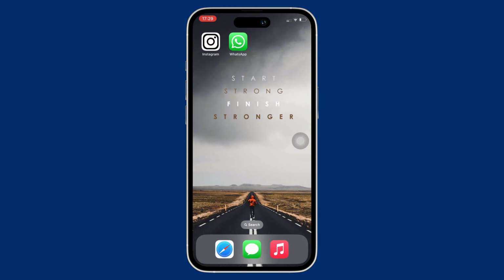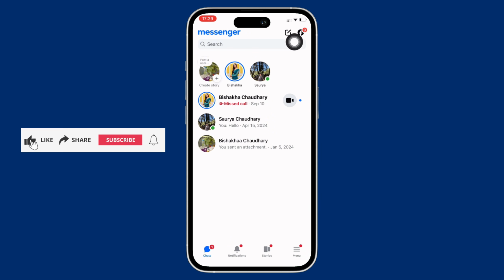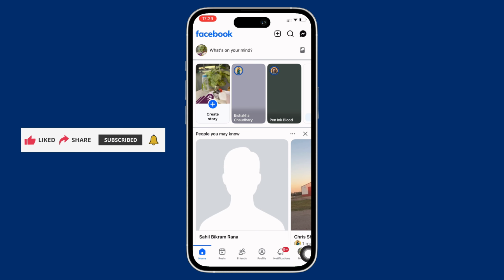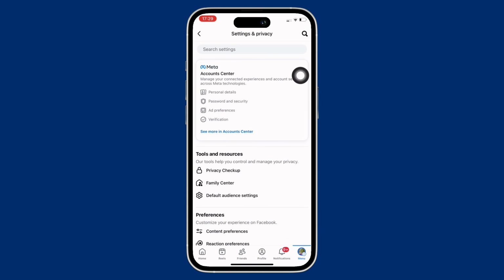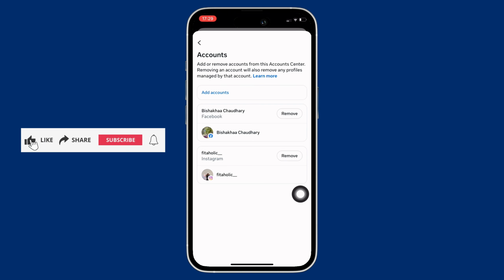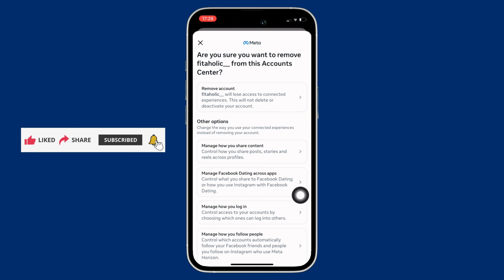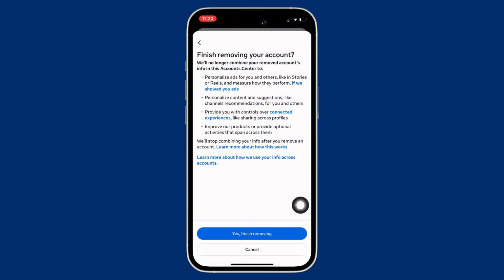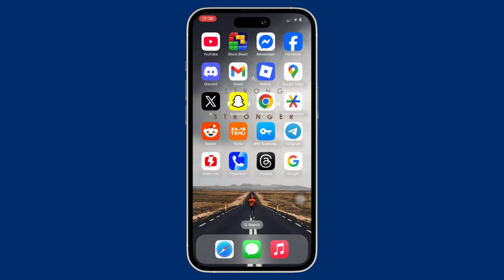How to Disconnect Instagram From Messenger 2025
Want to stop Instagram and Messenger from being connected? 📱🚫 This step-by-step 2025 guide will show you exactly how to disconnect Instagram from Messenger so you can manage your social accounts separately and take control of your messaging experience.

What You’ll Learn in This Video:
✅ How to unlink Instagram from Facebook Messenger
✅ Steps to stop cross-app messaging notifications
✅ How to manage connected accounts in 2025
✅ Tips to maintain privacy and control over your messages

Whether you want to keep your chats separate or just improve your social media privacy, this tutorial will walk you through every step.

📌 Chapters:
⏱ 0:00 - Introduction
⏱ 0:08 - How To Disconnect Instagram From Messenger (Step by Step)